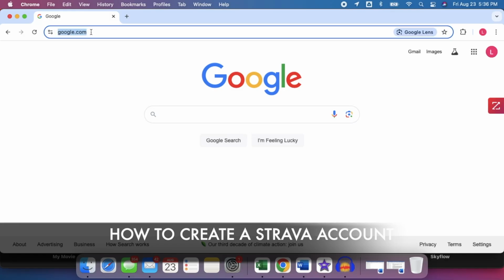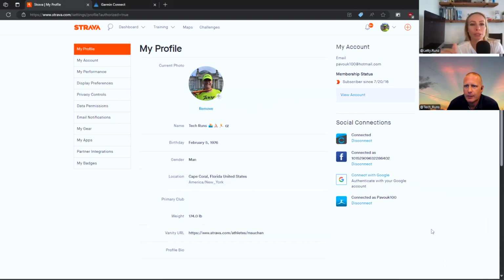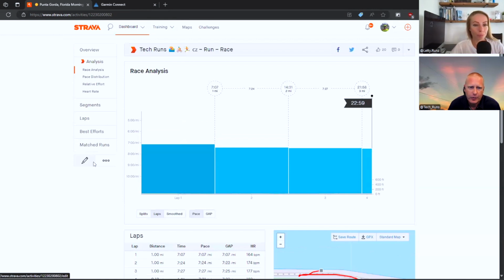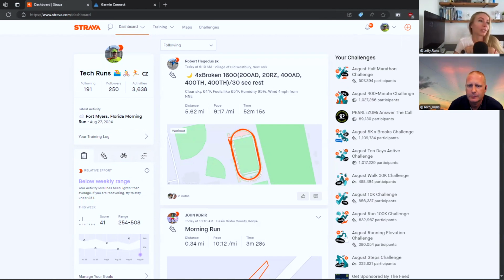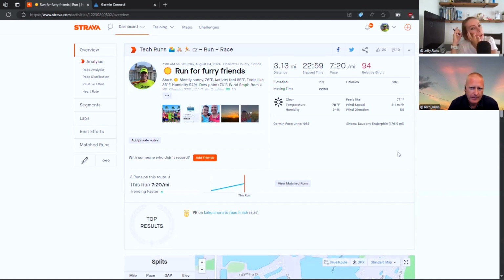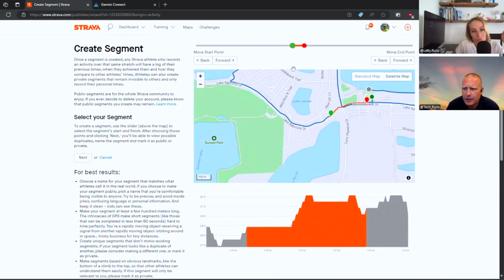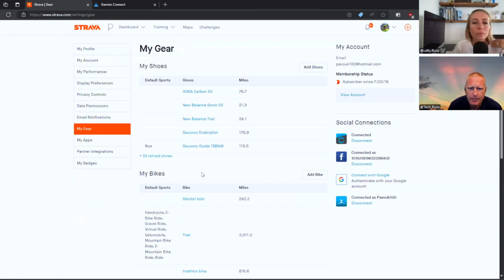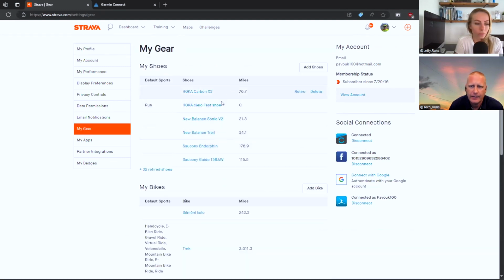STRAVA 101 - How to Use the Free Version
Wanna learn how to use Strava? You're in luck! Today, we hop into the FREE version of STRAVA, and tell exactly how to get started and teach you about all the amazing features you can find on Strava. This is your basic guide. Part 2 will follow where you can learn all about the paid premium subscription features.

Make sure you follow us on Strava! Let's dive in!

Skip to your favorite parts:
0:00 Intro
0:37 About Strava
2:49 How to set up a Strava account
3:33 How to connect your wearable device to Strava
4:54 How to follow someone
6:19 How to edit an activity name, description, pictures, and mark it as a race
8:10 Privacy Controls
10:05 Forgetting to record and activity and doing itt later
11:43 Segments
13:06 Logging Shoes